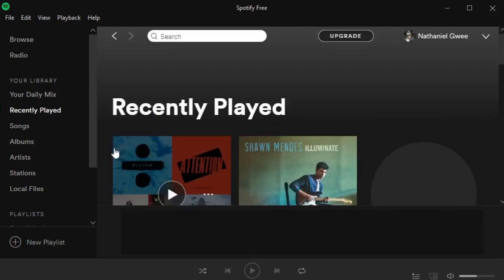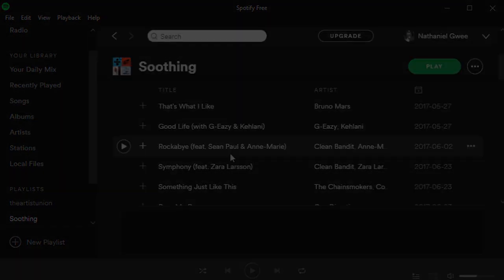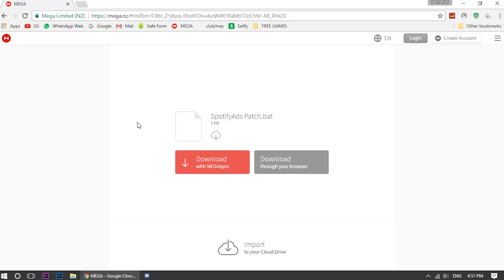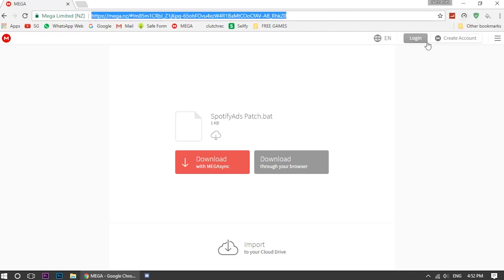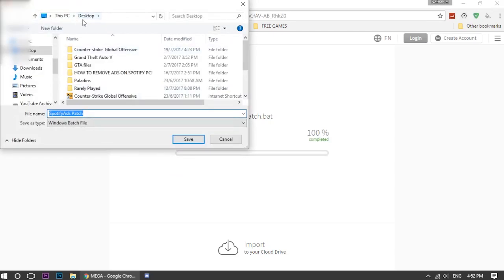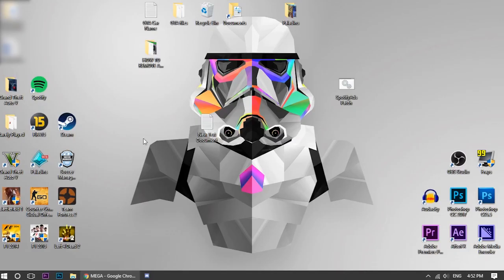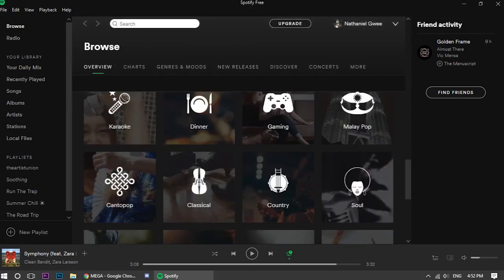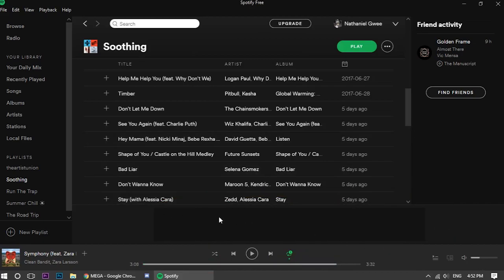HOW TO REMOVE ADS ON SPOTIFY PC!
In this video, you will be able to block Spotify Ads in just 2 MINUTES!